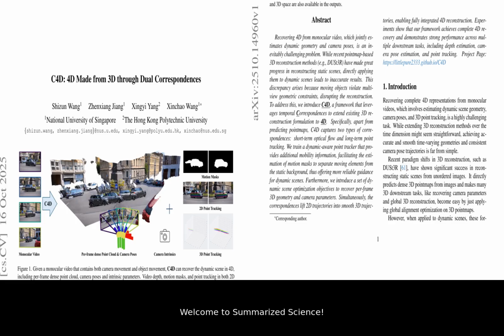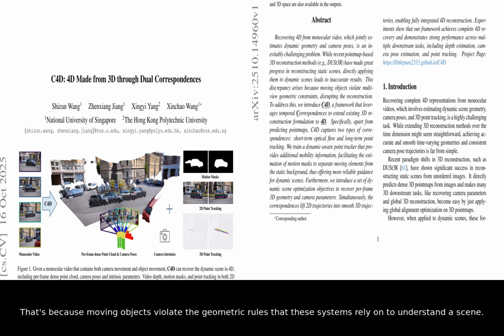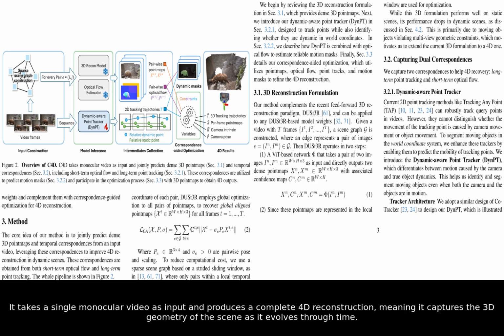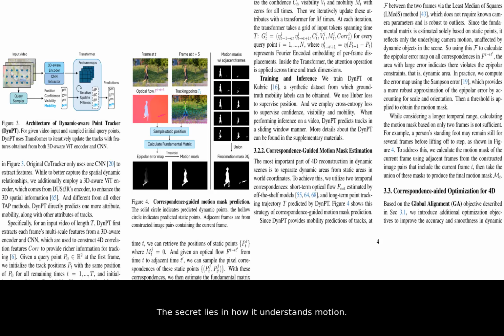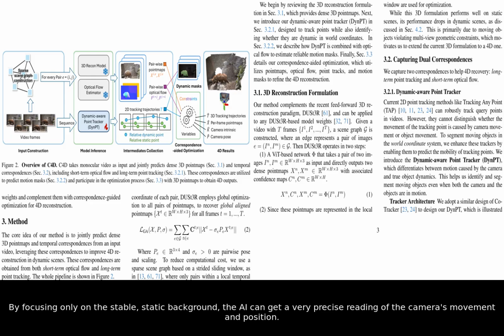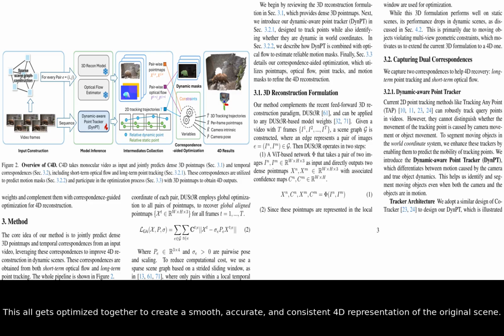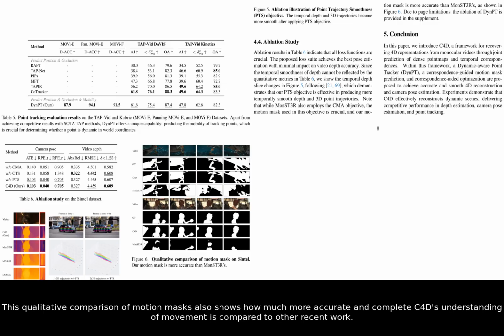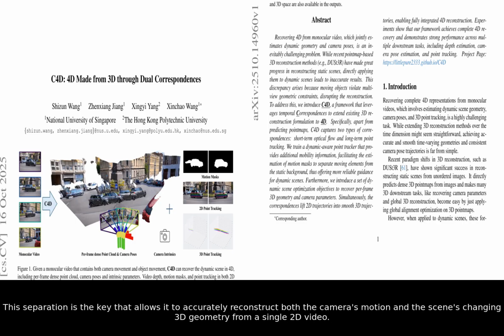This AI Turns Any 2D Video Into a Full 4D Interactive World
Ever wonder if you could take a simple video from your phone and turn it into a complete, moving 3D model? Standard 3D reconstruction often fails when objects are moving, but a new AI framework called C4D is changing the game.

C4D stands for '4D Made from 3D through Dual Correspondences'. It cleverly analyzes a video to separate the moving objects from the static background. By understanding what's moving on its own versus what's moving because the camera is, it can build an incredibly accurate and dynamic 3D scene that changes over timea 4D reconstruction.

Join us on Summarized Science as we break down how this technology works, look at its impressive results, and explore what it could mean for the future of virtual reality, autonomous driving, and special effects.

Cited paper:
S. Wang et al. (2025). C4D: 4D Made from 3D through Dual Correspondences. arXiv:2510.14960v1.